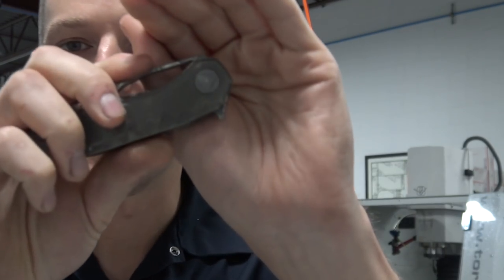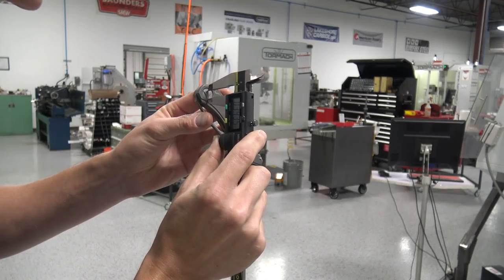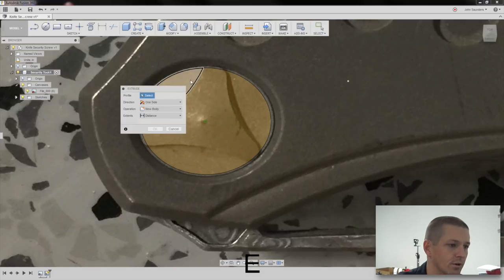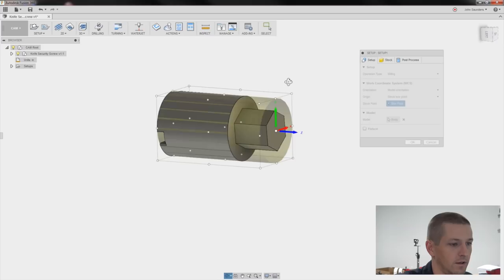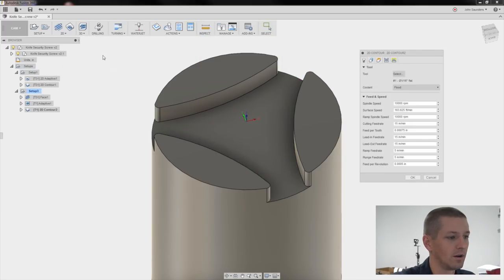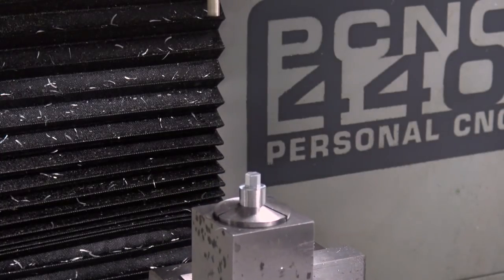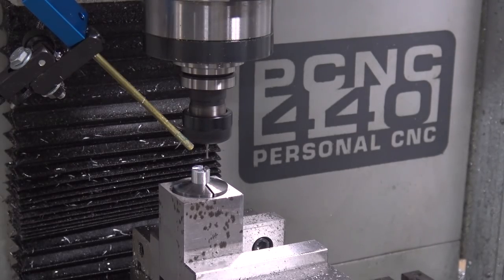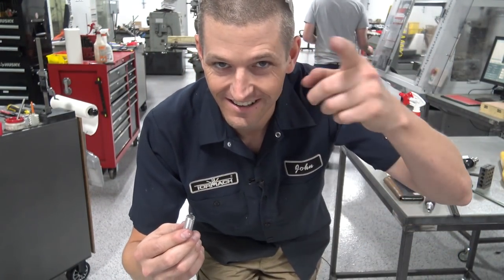DIY Knife Security Screw Tool! WW115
How do you hack a knife security screw?  Take a photograph and use a Fusion 360 trick to match the screw pattern then use the Tormach 440 to machine the tool!

Links for this video
Noga Scraper